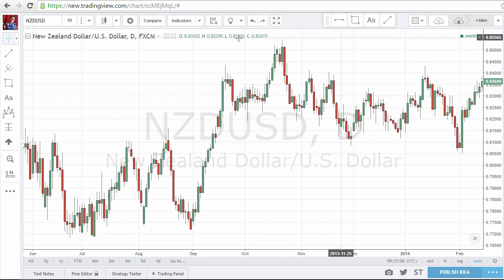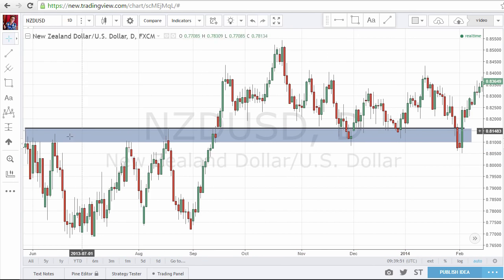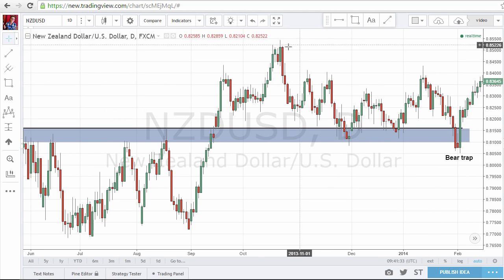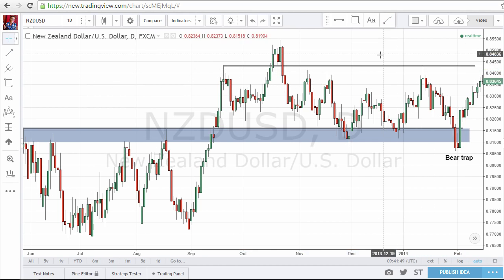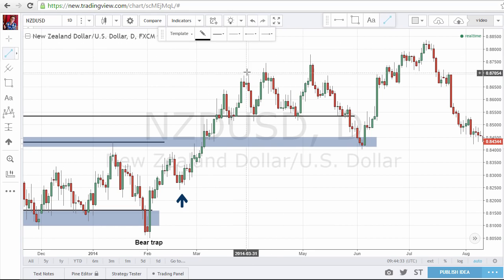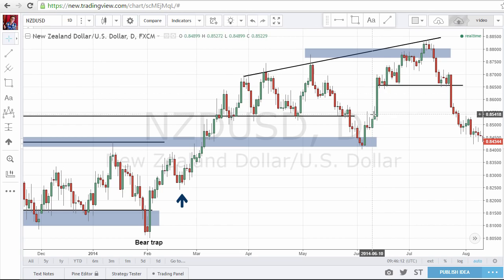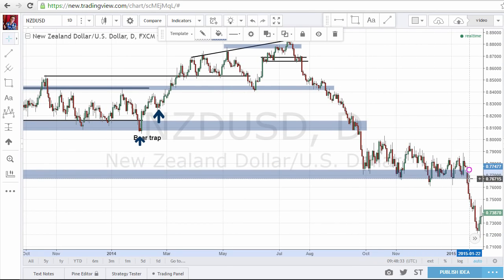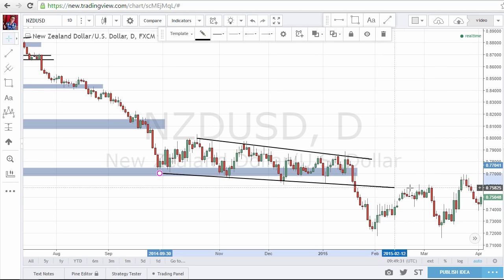How To Read Forex Price Action Like A Pro